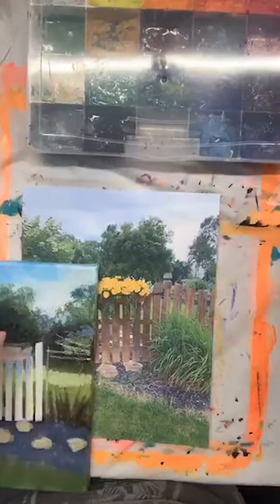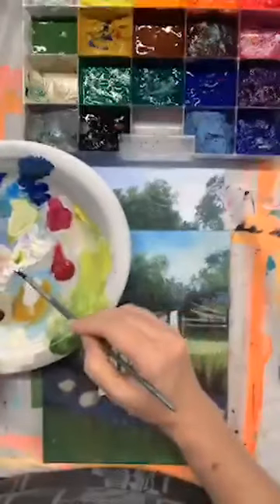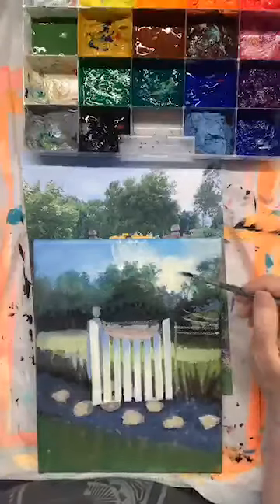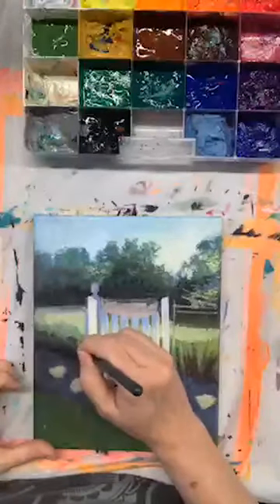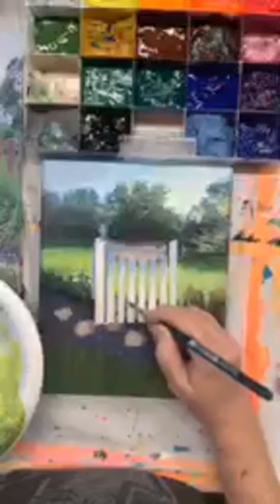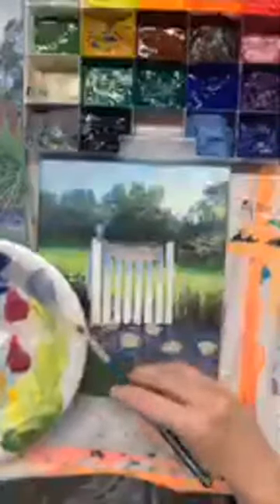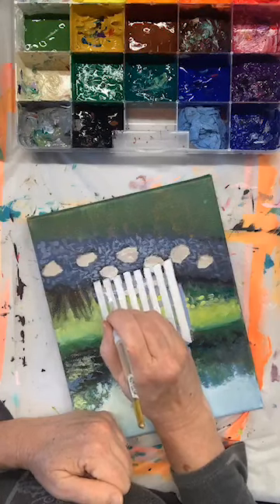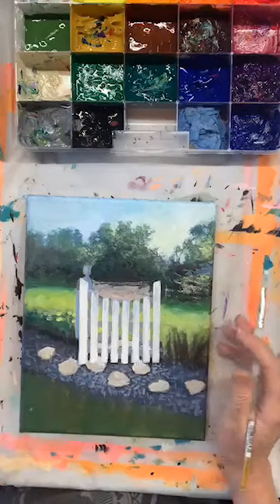Painting a Garden Gate - Part 2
I've been painting all of my life on and off... I discovered resin and glass art a few years ago and my heart was set on fire! I have learned a lot along the way and now I teach classes on it.

Welcome to a whole new world of art making YOU WILL LOVE!!!

Learn everything you need to know about acrylic painting and resin glass art in my membership group! You don't have to be an artist or know how to draw!

Happy painting! ❤️❤️❤️